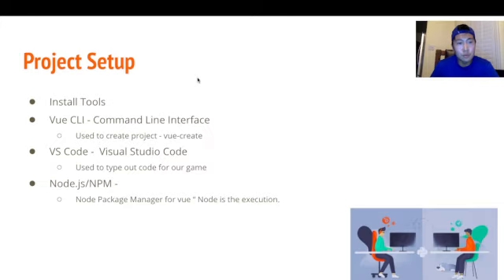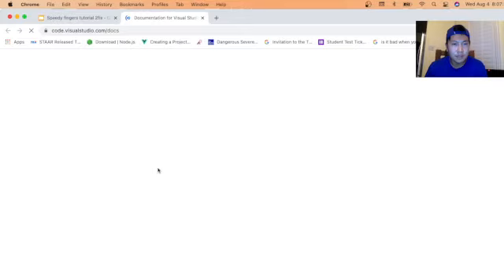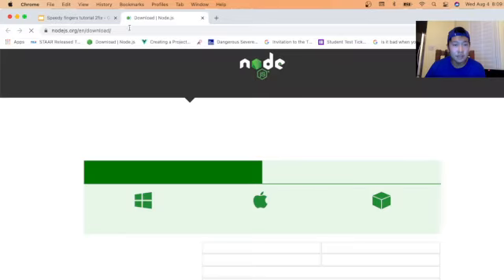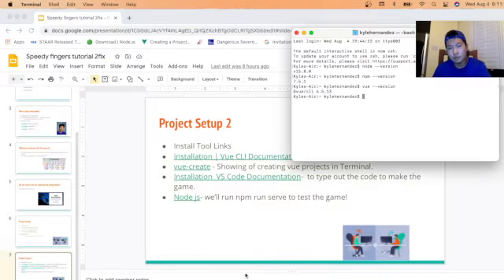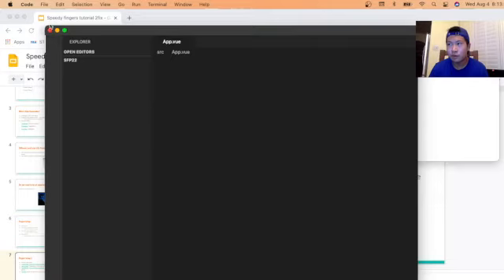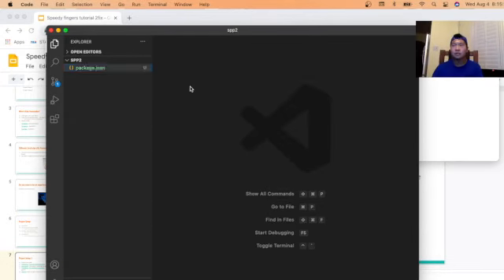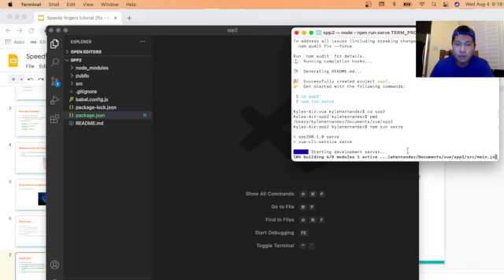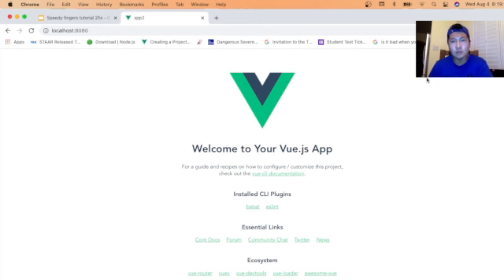VueJS Game Project Setup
Enjoy! Ping me if you have any questions